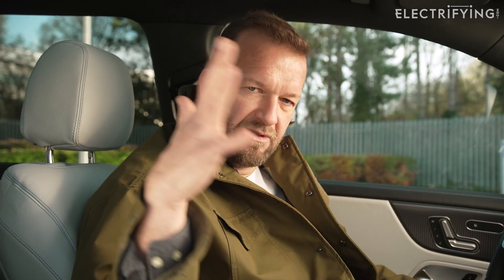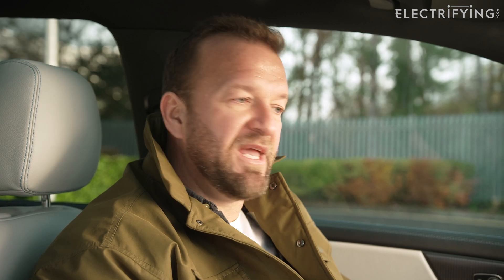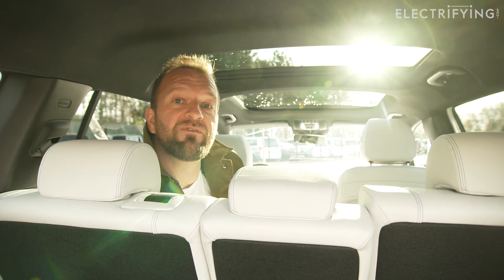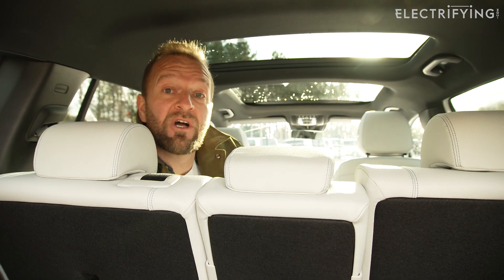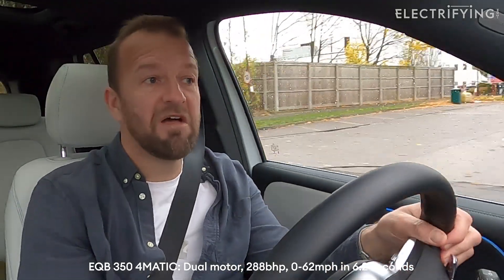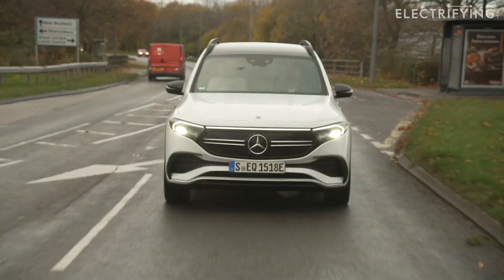Mercedes EQB 2022 in-depth review – Is Merc's 7-seater the perfect family EV? / Electrifying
If you’re looking for an electric car that can carry more than five people then you won’t need us to tell you that they are pretty thin on the ground. In fact, unless you’re prepared to shell out £85k+ for Tesla Model or are prepared to carry your family round in a van like the Citroen e-SpaceTourer or Vauxhall Vivaro-e, then you’re out of luck.

But there’s (some) good news on the horizon. Tesla has promised that a seven-seater Model Y is in the pipeline for UK customers and Mercedes has finally pulled the wraps off its EQB - a funky seven-seater SUV that (unlike the Tesla) is confirmed for launch early next year.

Tom Ford got behind the wheel for a early taster to see if it's the one to go for if you're in the market for a seven-seat EV.

Perhaps you're in the market for a used electric or hybrid car.

If you like the videos check out Electrifying.com where you'll find the latest reviews, our EV Dictionary and the latest news about electric motoring.